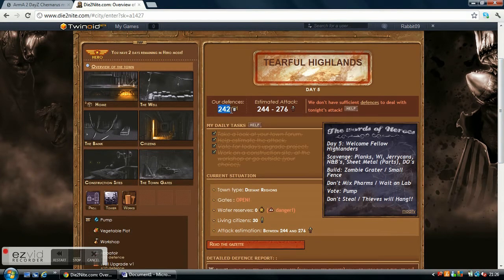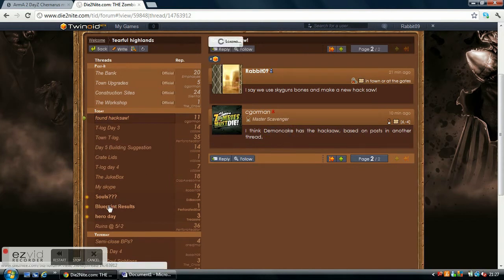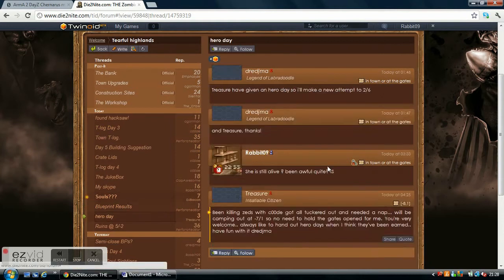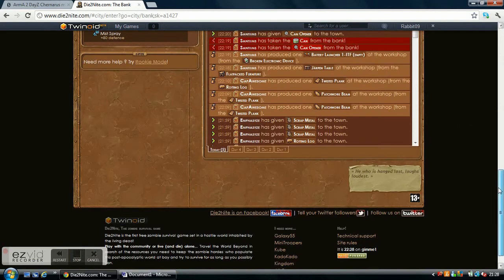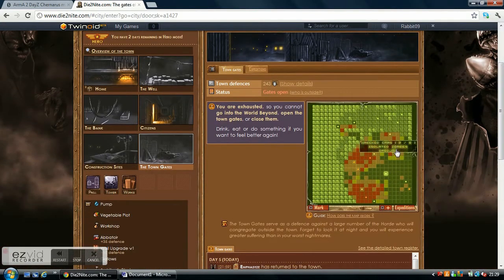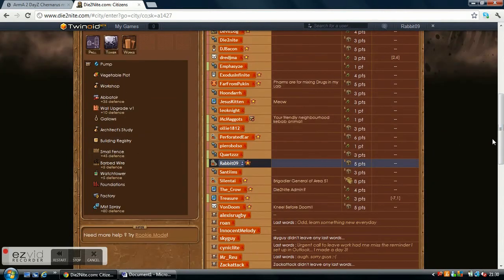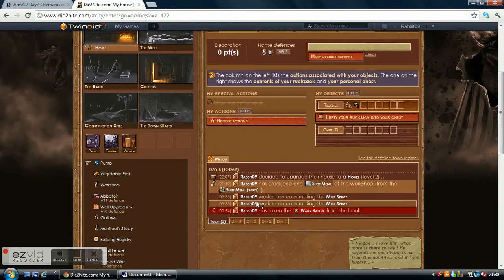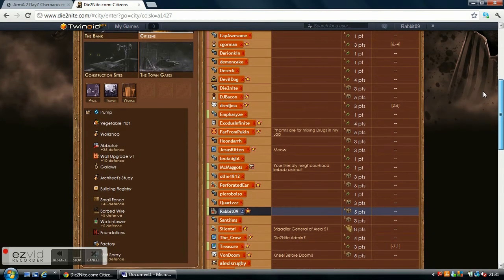Die2nite Day5: Tearful Hightlands town: Something weaked this way comes!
Greetings every one , this is die2nite, a browser based game, with zombies, think dayz with worse graphics. made with ezvid